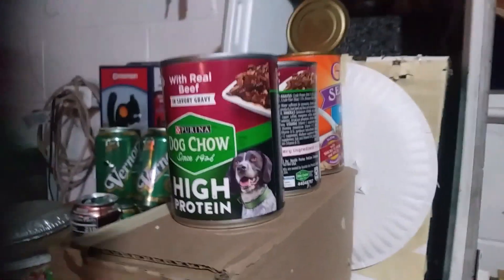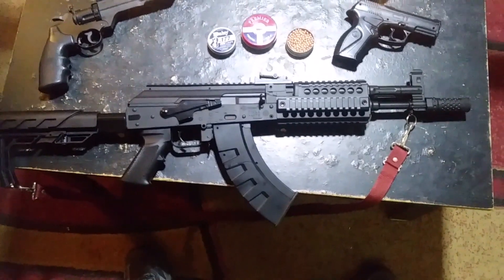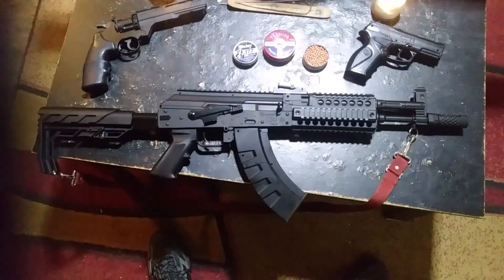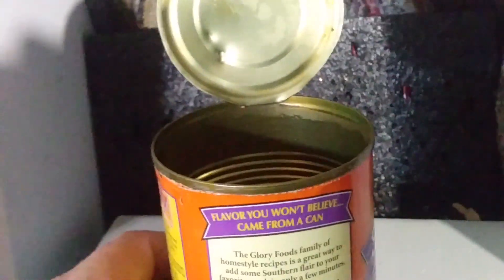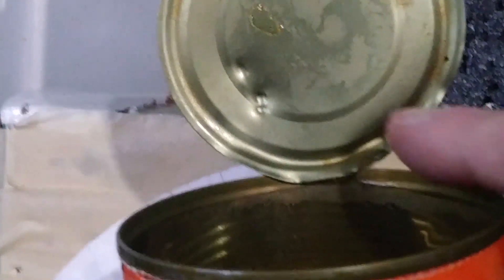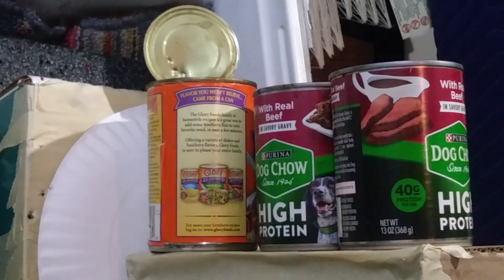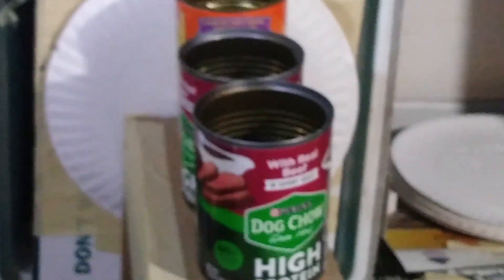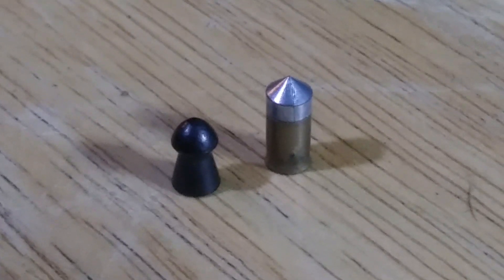ep:19 testing several .177 cal airguns vs steel food cans